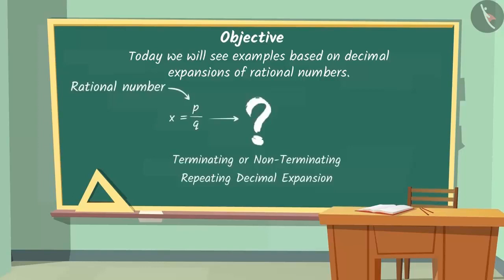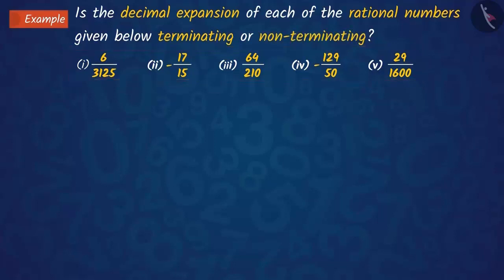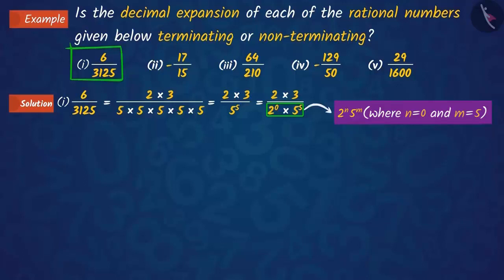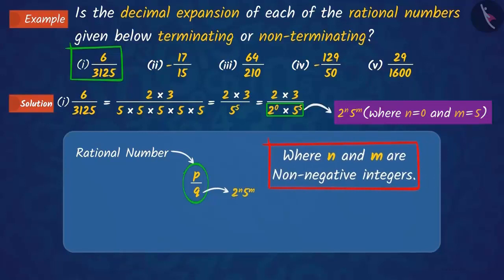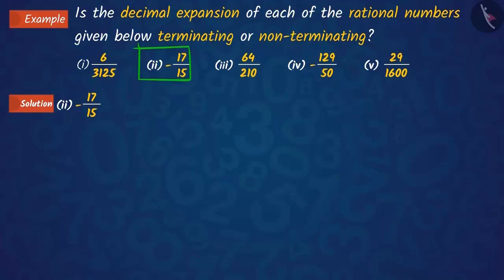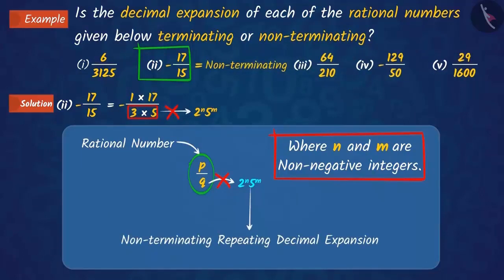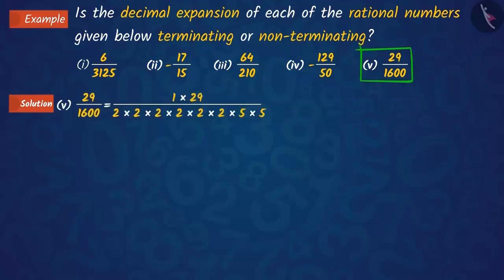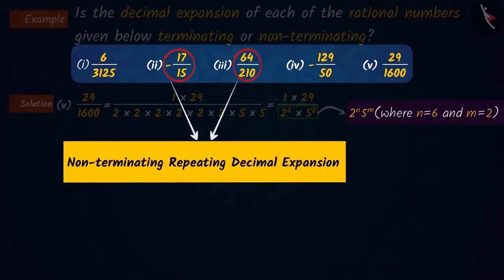Identify Terminating and Non Terminating Rational Numbers - 1 Marker Question | CBSE Class 10 Boards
Decimal Expansion of rational numbers for Termination or Non-terminating | Numbers and their properties | Grade 10 | NCERT | Real Numbers | Number System

Welcome to the Class 10th CBSE Board Exam preparation series for Mathematics. In this video, we will discuss how to prove irrational numbers. Theorems related to irrational numbers

This question is from chapter 1 of NCERT Real Numbers from the unit Number System.

Happy Learning!